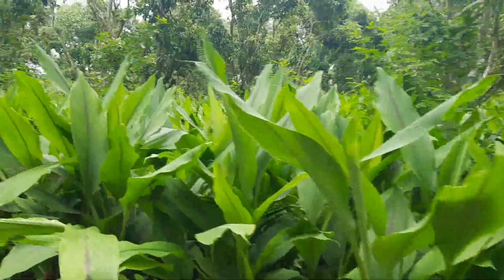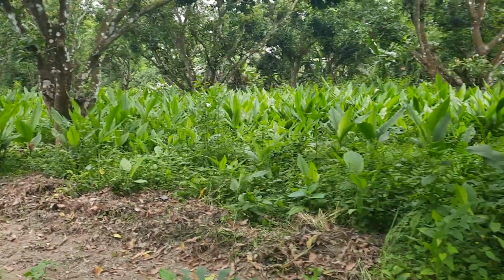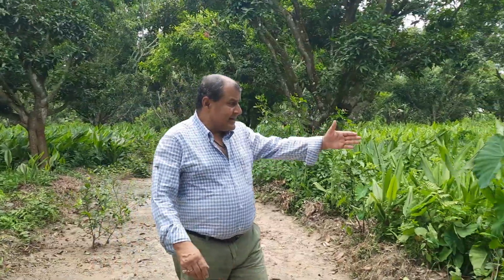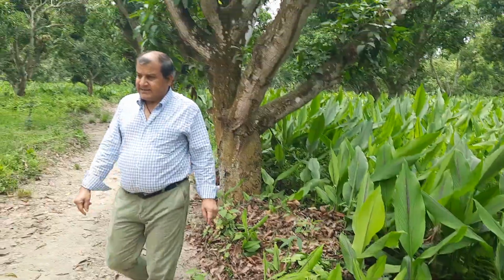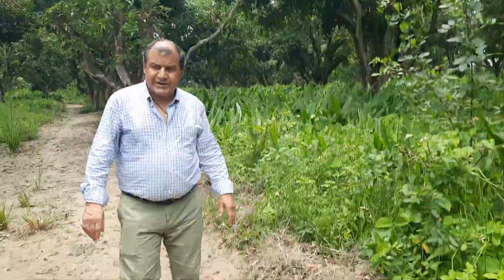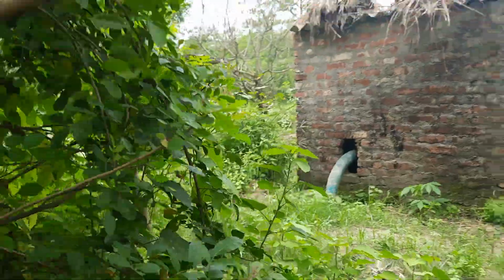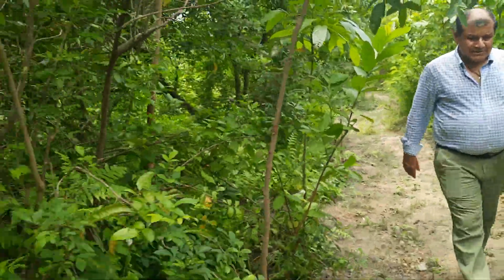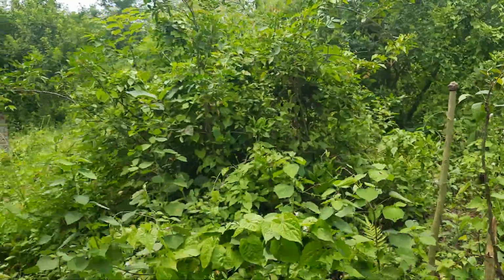World Beyond Organic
Rishi Kheti